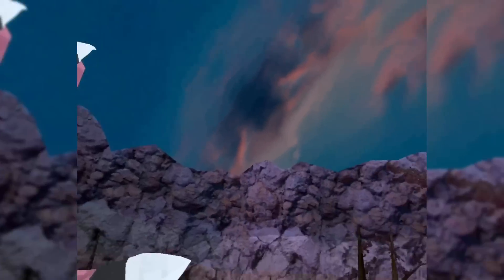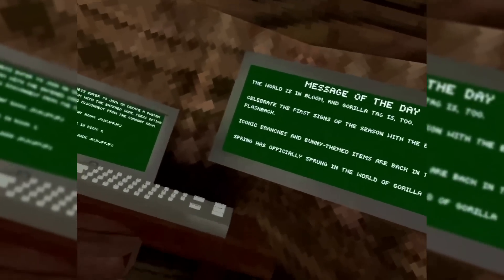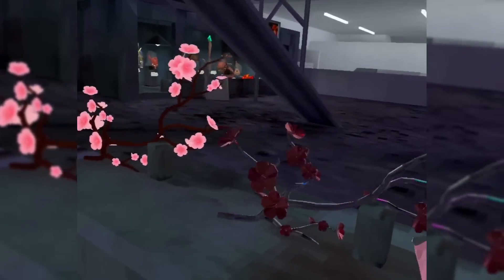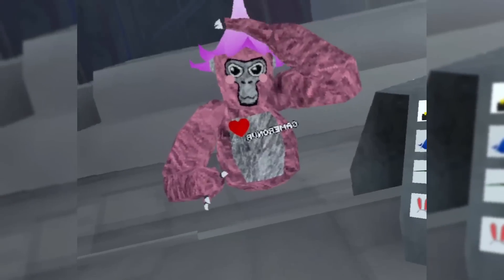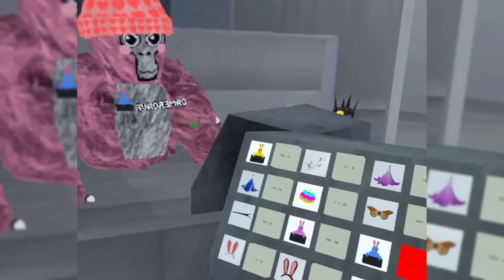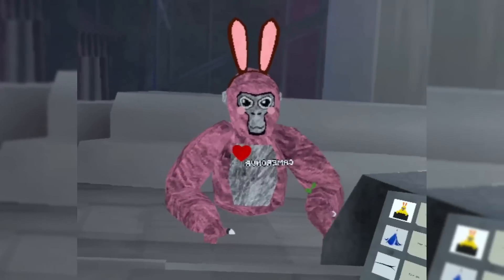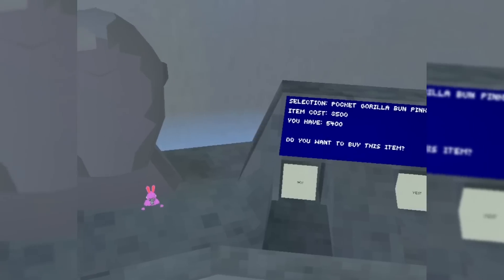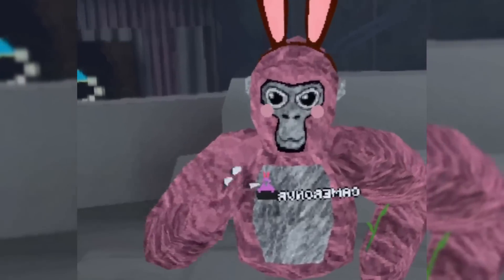Gorilla Tag's Best Update...